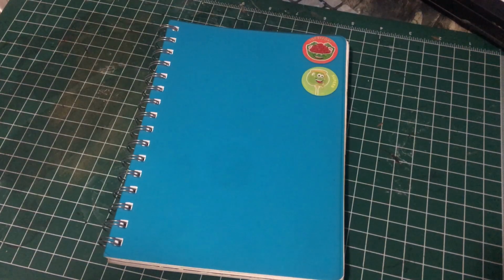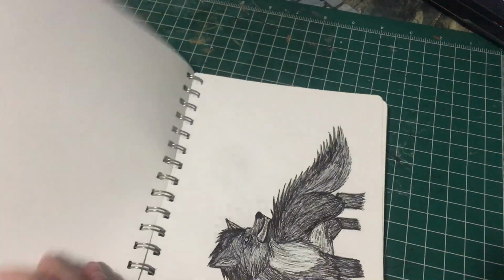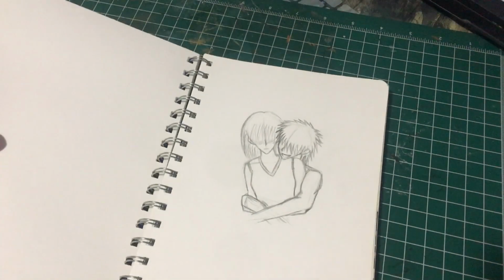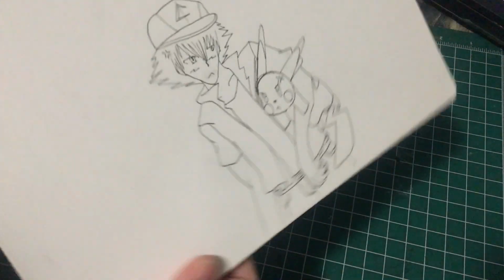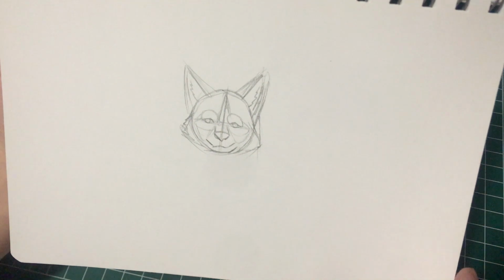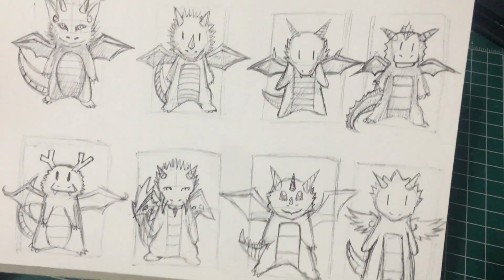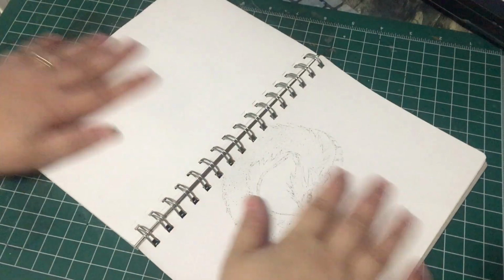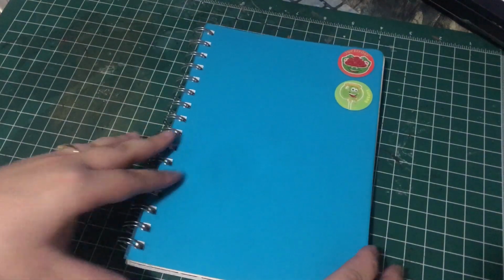Sketchbook Tour - Book 18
Hi all this is book 18 of my sketchbooks. Goal is to have a digital library of my sketchbooks so if anything ever happens to them I can still look at them in the future. And I get to share them with all you great people.